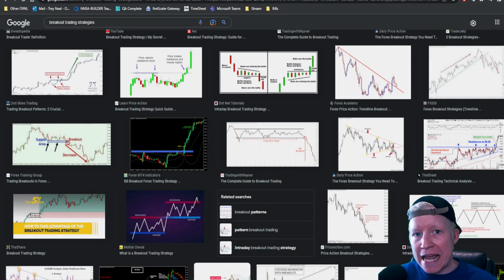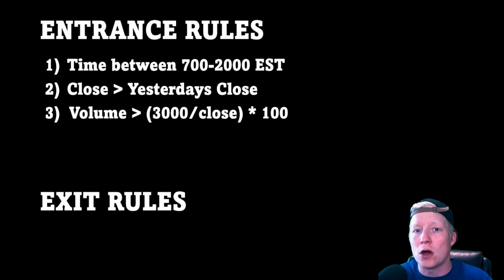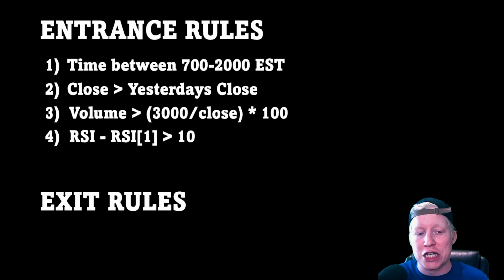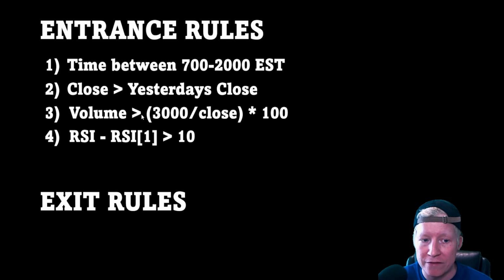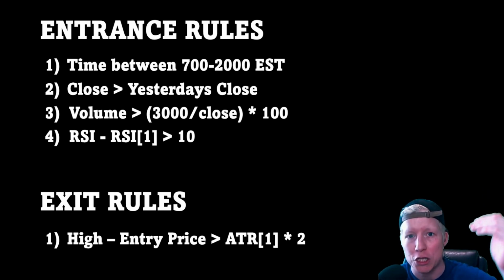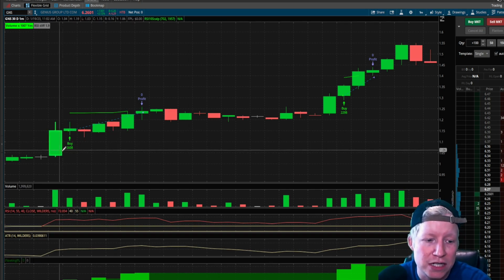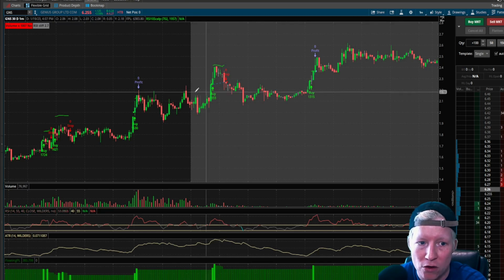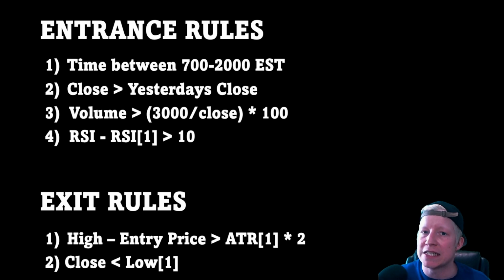The Best Scalping Strategy For Penny Stocks (2023)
Scalping stocks may be the best way to limit downside risk in trading. Scalping penny stocks comes with the added benefit of potential huge upside with the volatility that these cheaper stocks can provide. This strategy utilizes the RSI and ATR indicators to provide an objective ruleset which aims to buy breakouts and sell into considerable continuation or get stopped out quickly on down turns.